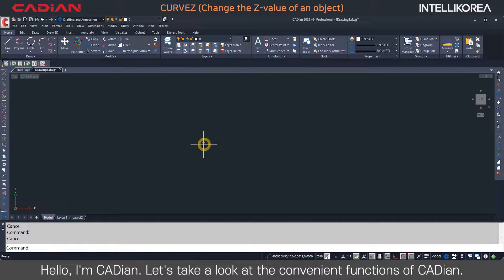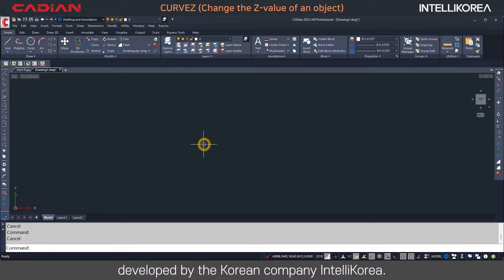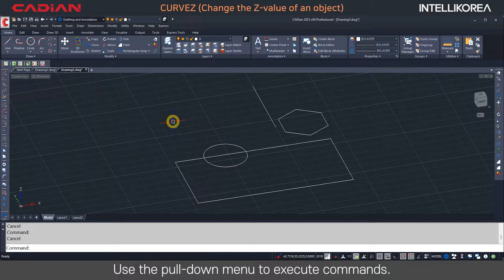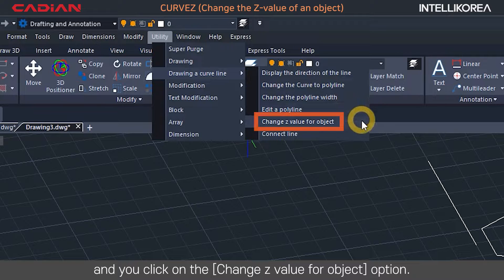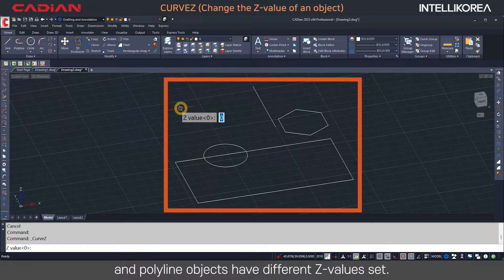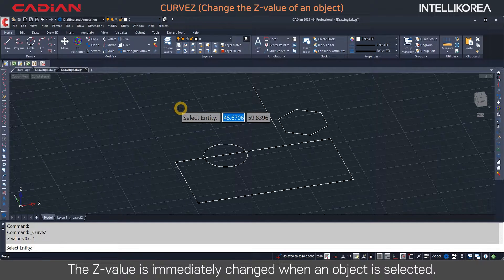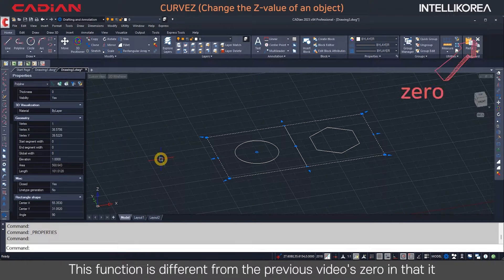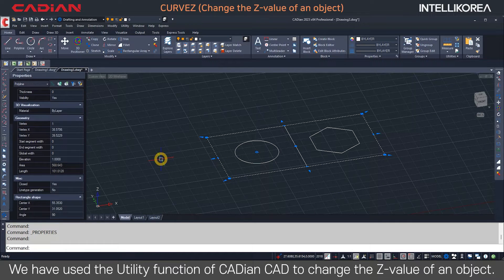CAD(AutoCAD) Change the Z-value of an object / CURVEZ - Convenient functions of CADian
Hello.
This is CADian.
In CADian CAD, you can easily change the Z-value of objects.
Try CADian's utilities.